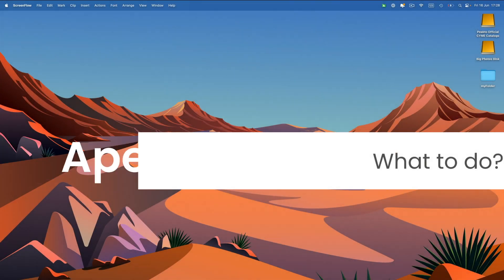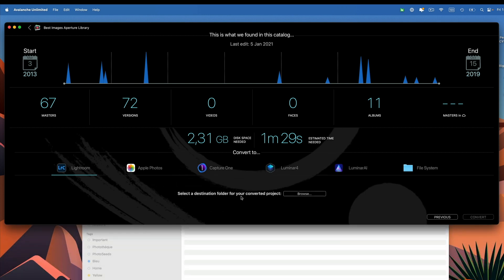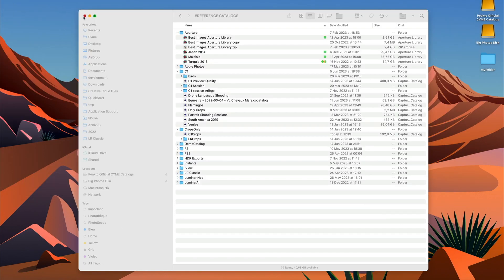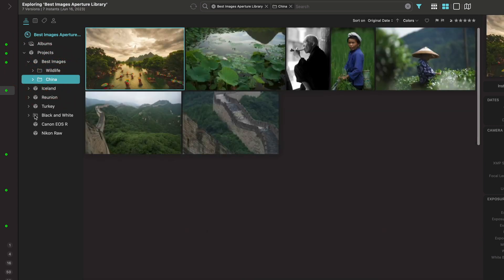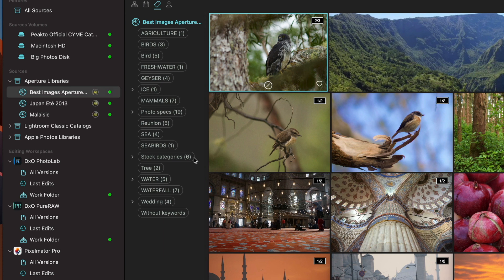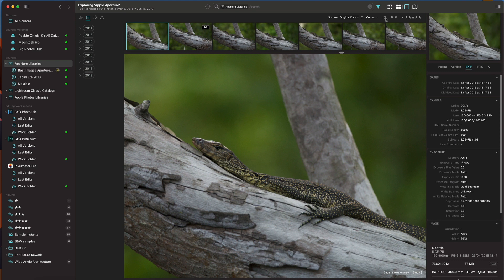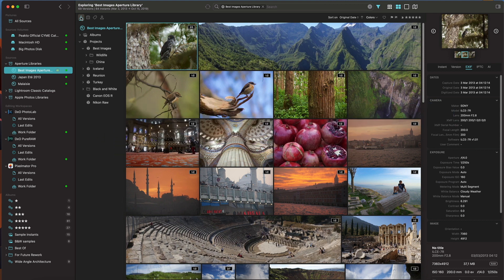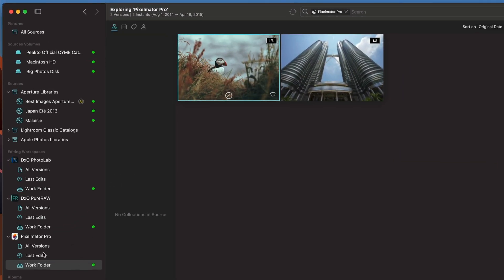How to view my old Aperture catalogs with Peakto ?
How do you retrieve your photos when they're trapped in discontinued software like Aperture?

CYME has developed two solutions to assist you in locating and enjoying your photos, which Matthieu presents in this video.

The first solution is Peakto, a universal cataloger for macOS that enables you to organize all your photos, including those from Aperture. Matthieu demonstrates how to connect your Aperture catalogs to Peakto, allowing you to view, explore, and export them.

The second solution is Avalanche. Avalanche empowers you to convert your Aperture catalogs to other photo editing software, such as Lightroom, Capture One, or Luminar, while preserving the modifications you've made to your files

With CYME's solutions, watch how you can effortlessly retrieve and organize your photos from the discontinued Aperture software, providing you with seamless access, exploration, and preservation of your cherished memories.

0:00 Aperture Catalogs
1:07 Catalog conversion with Avalanche
3:12 Photo management with Peakto
8:18 Conclusion